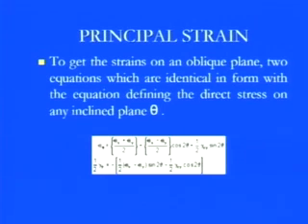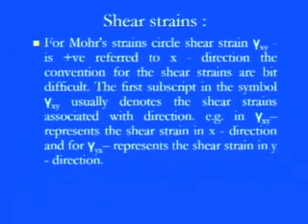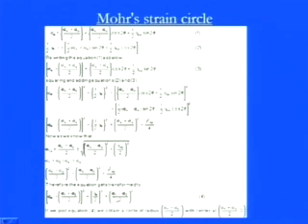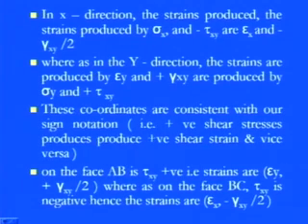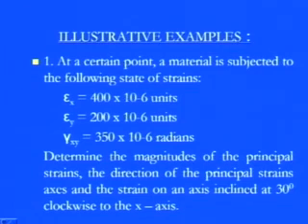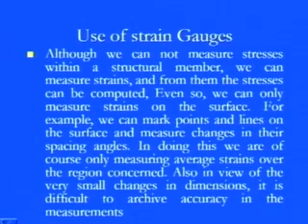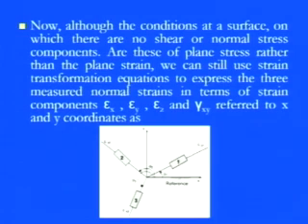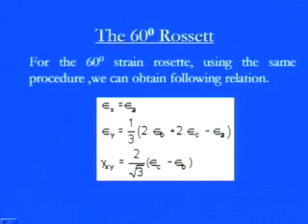Lec-9 Strength of Materials